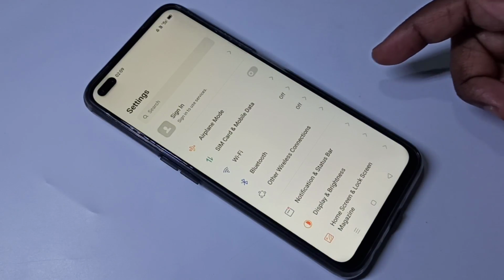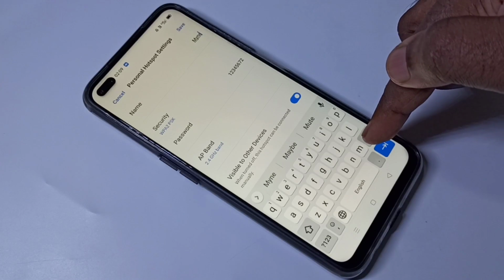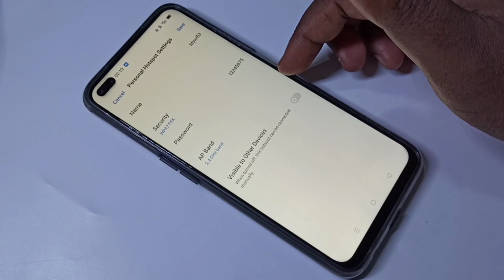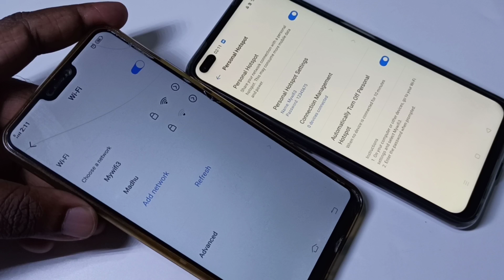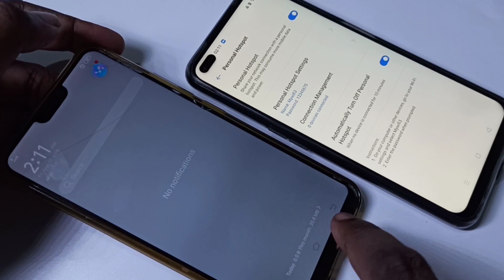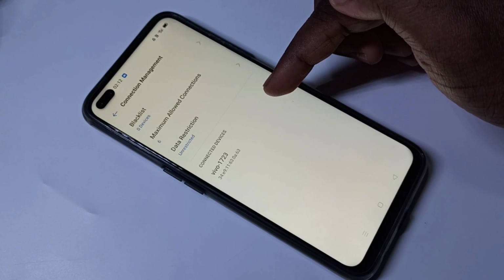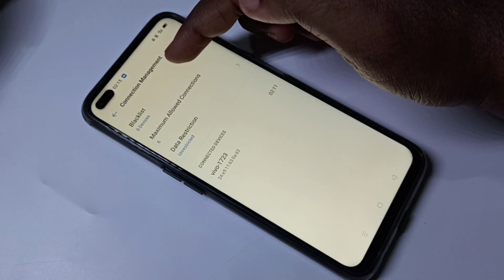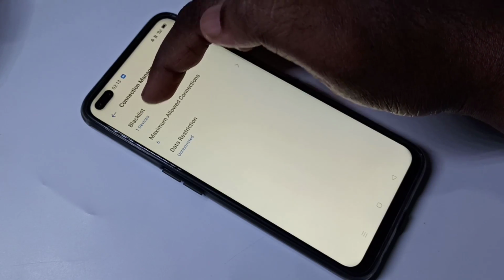WiFi Hotspot Settings in Realme Mobile Phone